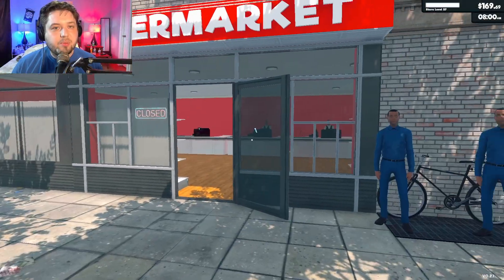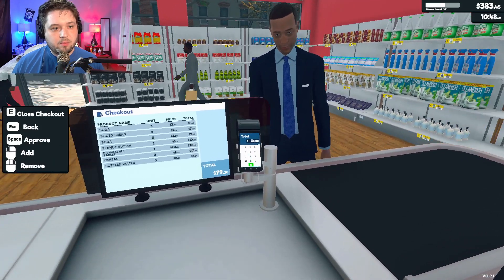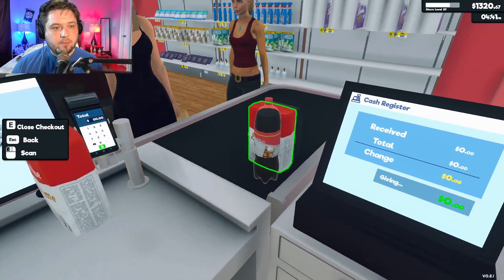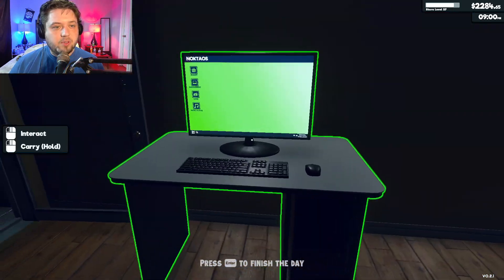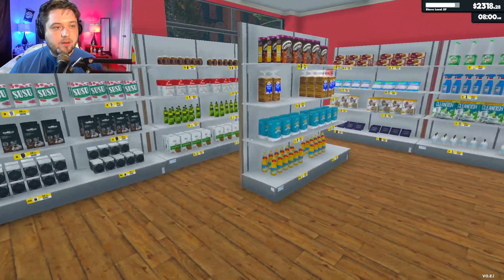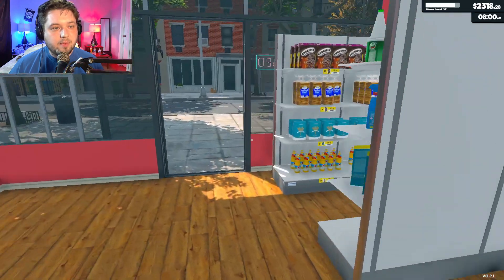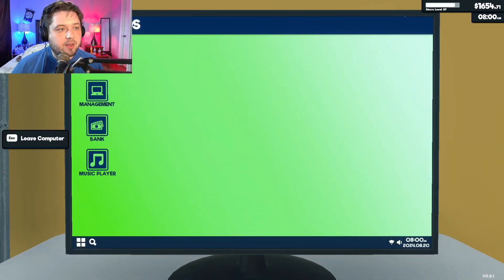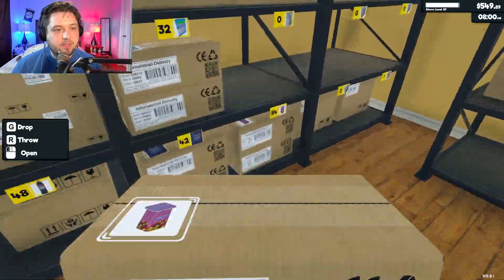Supermarket Simulator (Steam) - Episode 38 - MAKING AISLES!!!!